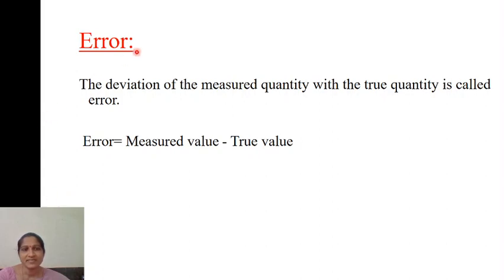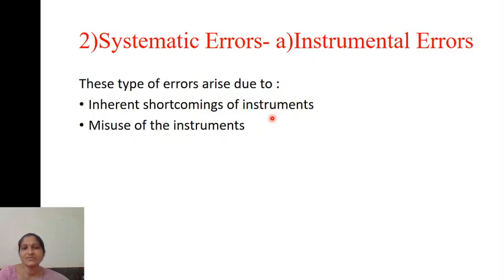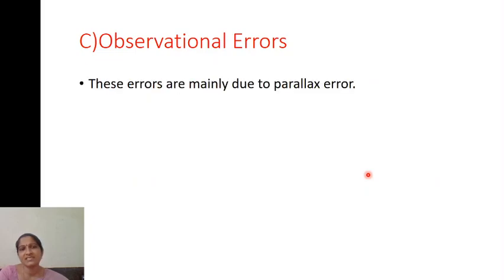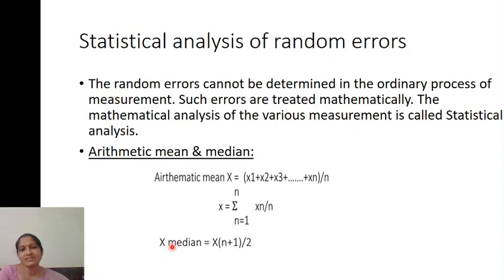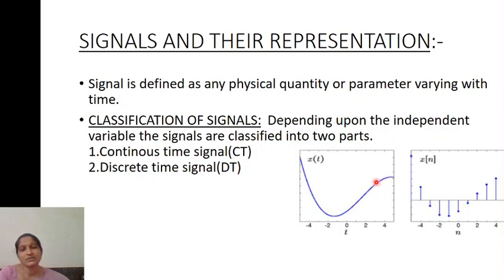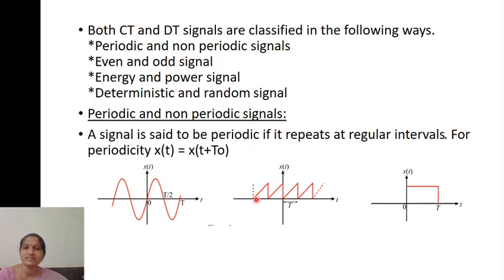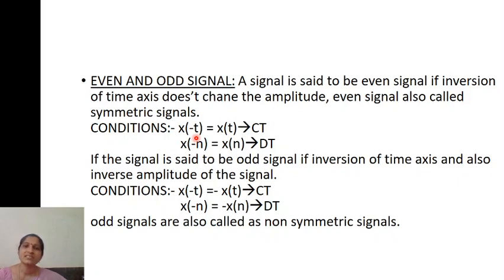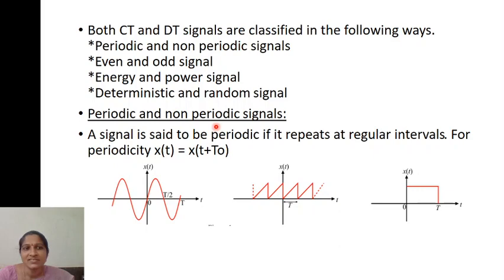Instrumentation_Unit1_Video2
Classification of errors and classification of signals